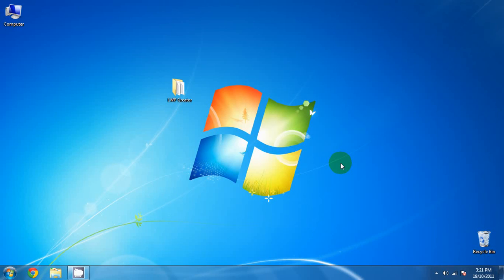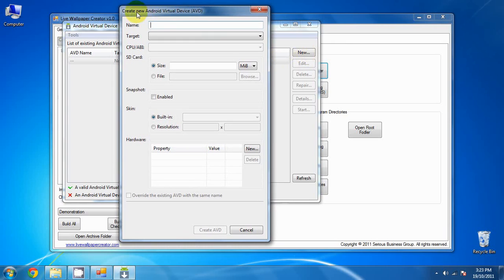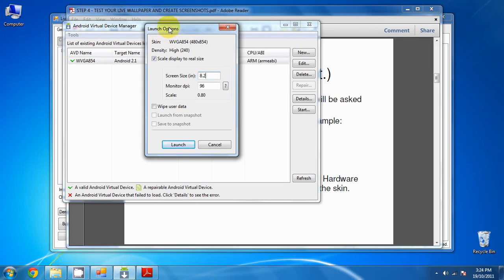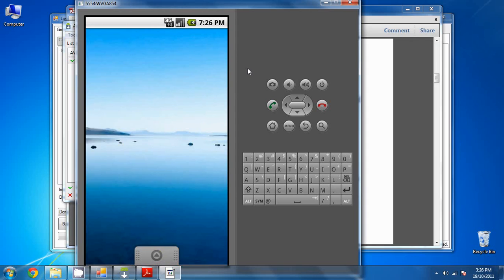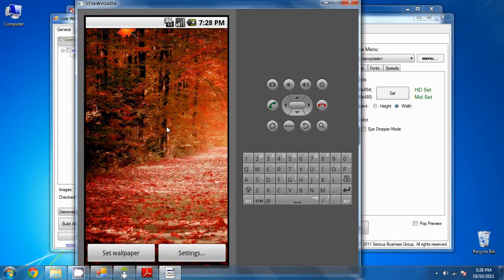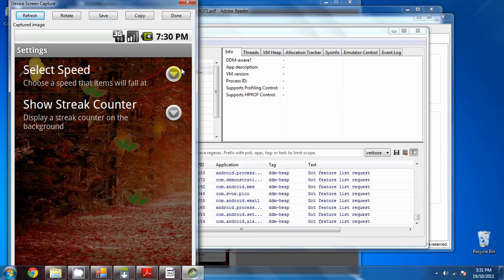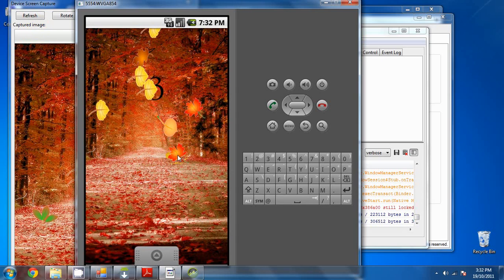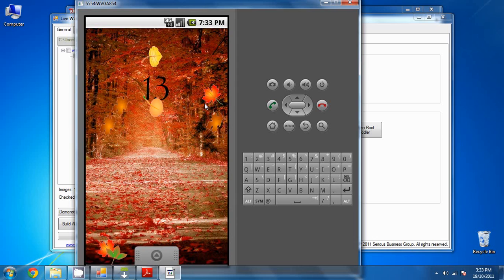STEP 4 - TEST YOUR LIVE WALLPAPER AND CREATE SCREENSHOTS